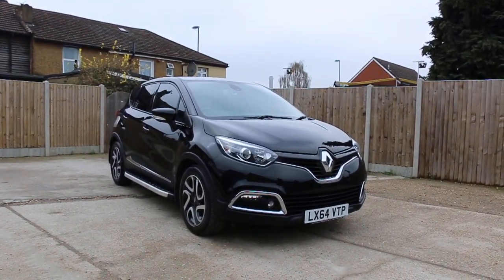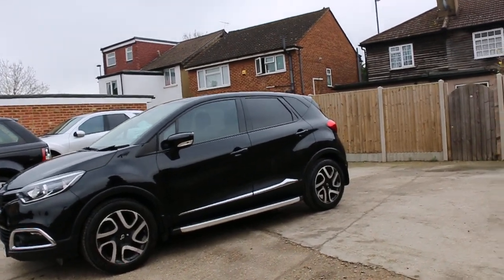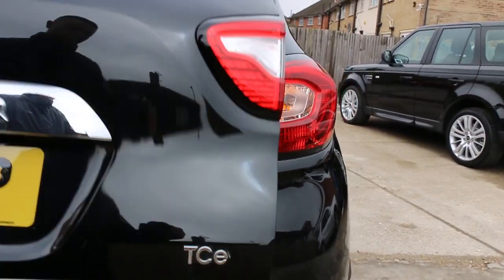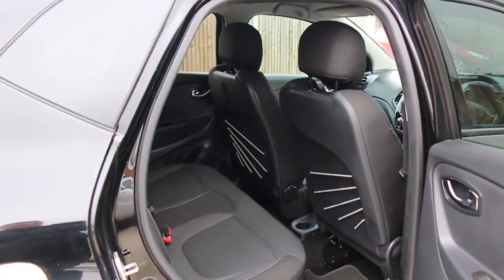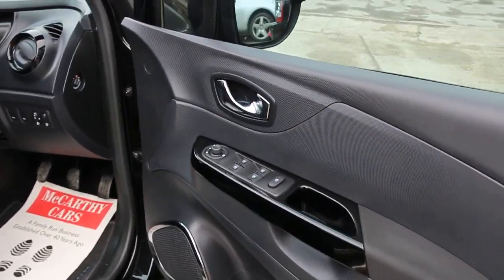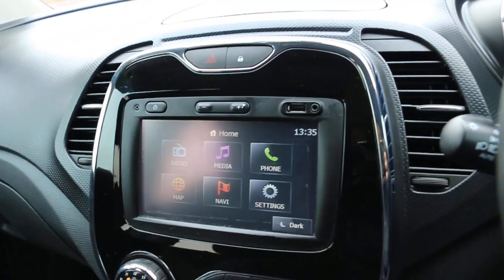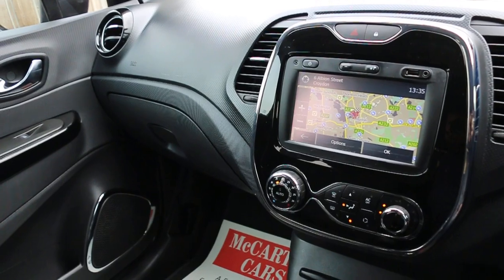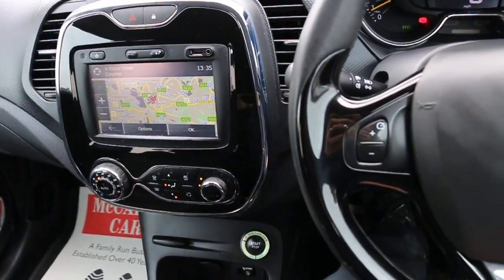Renault Captur 0.9 TCe 90 BHP Dynamique MediaNav 5 Door 5 Speed Sat Nav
Renault Captur 0.9 TCe 90 BHP Dynamique MediaNav 5 Door 5 Speed Sat Nav Bluetooth Climate Control Parking Sensors Just 2 Private Owners Only 31,000 Miles Full Renault Service History 3 Stamps Only 30 Pounds a Year Road Tax 64-Reg